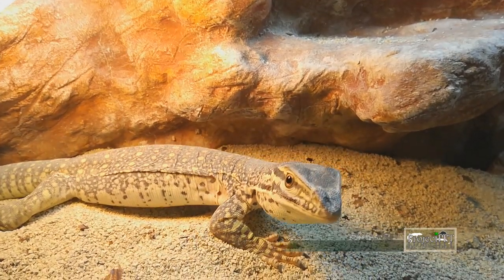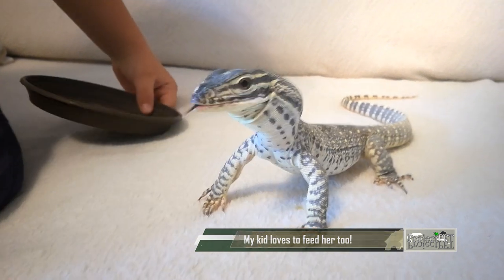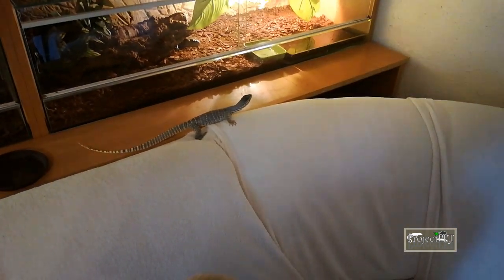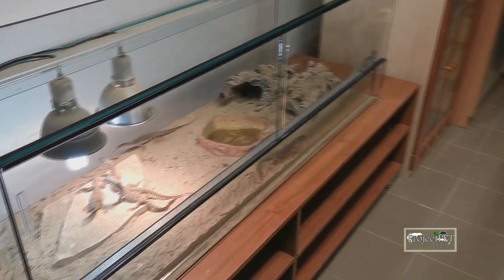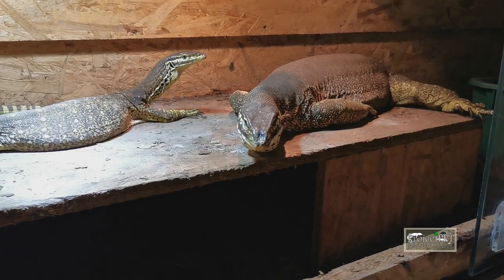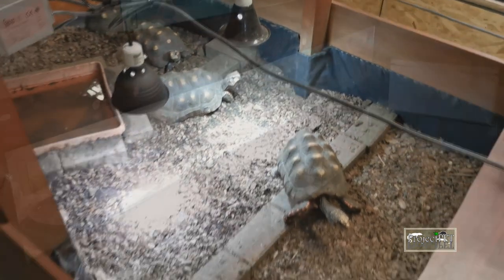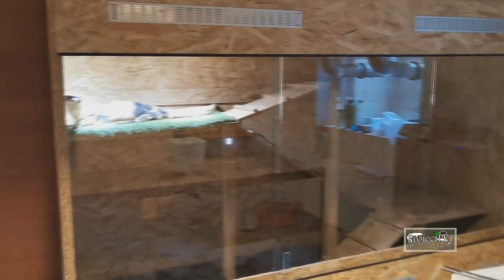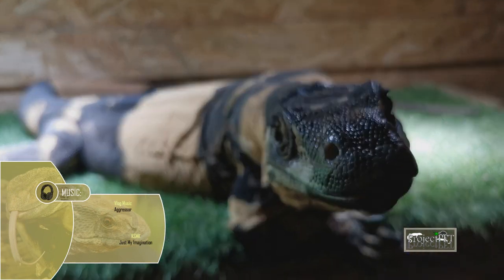HUGE MONITORS, LIVING DINOSAURS, GORGEOUS LIZARDS at SANDOR ROSZKOPF's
In this episode of projectPet I portrait a respected Hungarian reptile breeder, Sándor Roszkopf's collection. This is the source I got my Argus monitor from and I must tell I'm extremely happy with the animal I purchased. If you like big monitors and beautiful snakes or reptiles in general this episode will certainly entertain you! :)

Vlog Music - Aggressor

Cya! :)